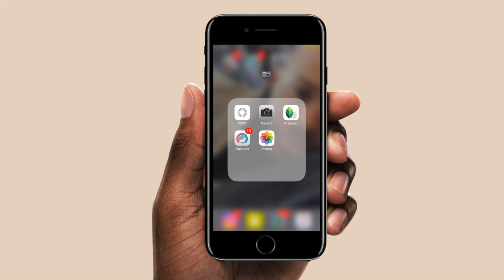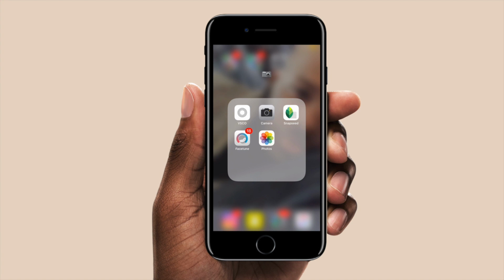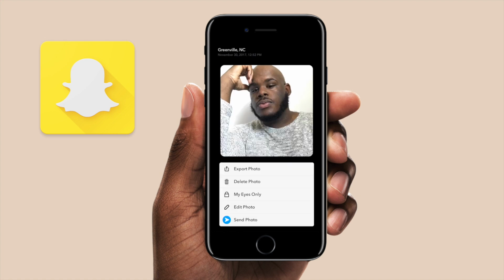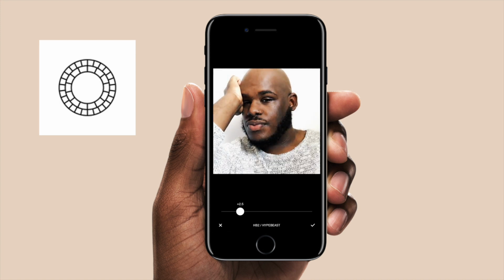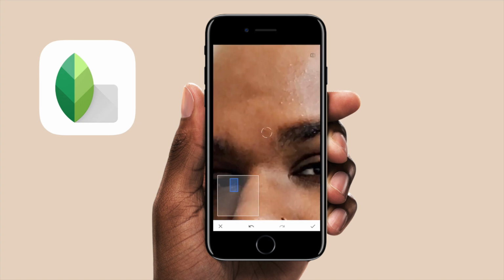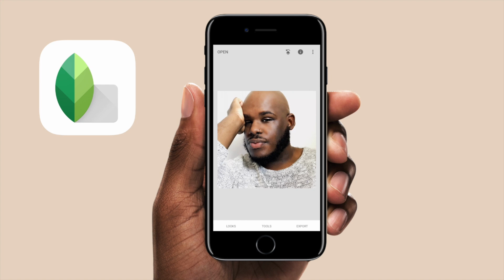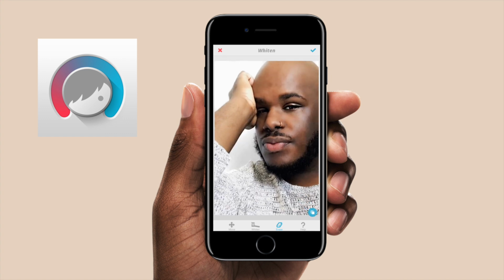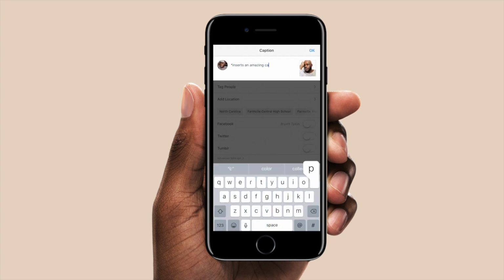How I Edit My Instagram Photos | Fall Theme 2017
How I Edit My Instagram Pictures

I've been getting so many questions about how I edit my Instagram photos and how they look so flawless, so today I'm sharing with you all my process for editing and retouching my instagram photos. I hope you guys find this video super helpful!

c o m m e n t | BELOW |
+ Are you excited about the instagram series? What are some things you'd like to learn about Instagram? What are some things you want to see on the channel?

apps I use to edit my instagram photos
+ Snapseed
+ VSCO
+ Facetune

m u s i c | CREDIT |
+ passionfruit / drake / julian mae

a b o u t | BRYANT DEVON |
Bryant Devon is a body positive lifestyle channel for bigger men.